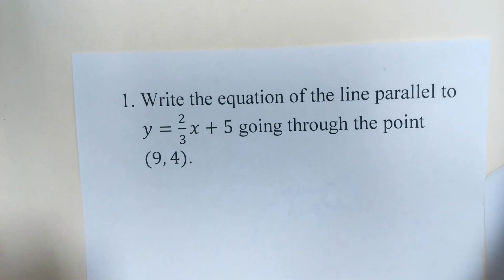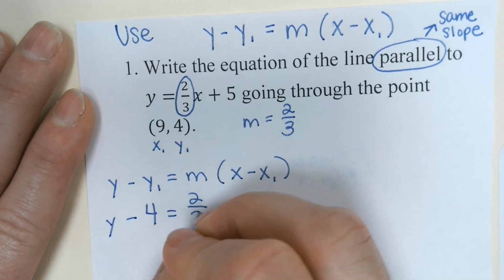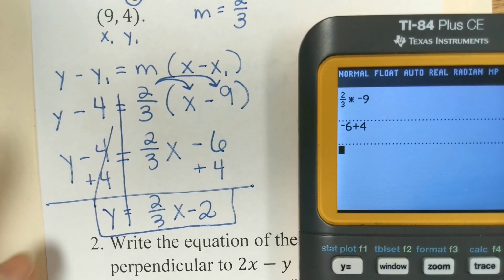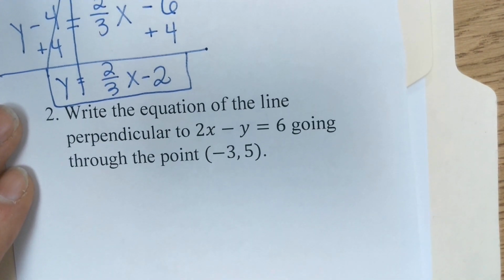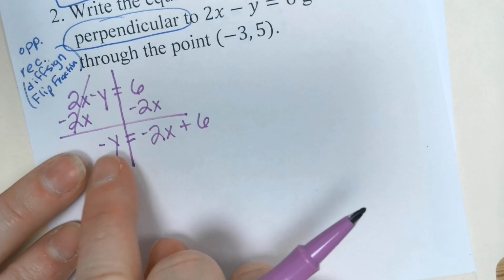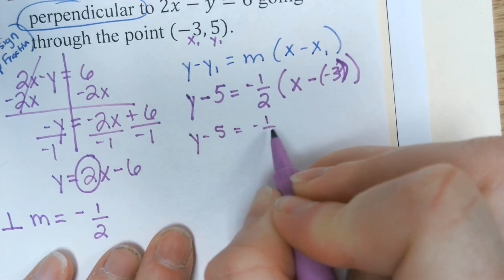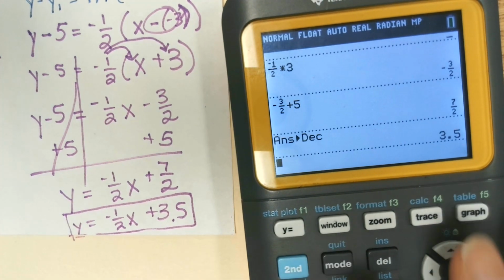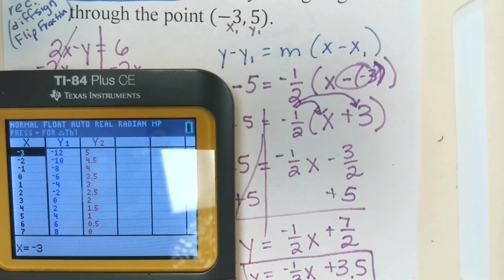Write the equation of parallel and perpendicular lines